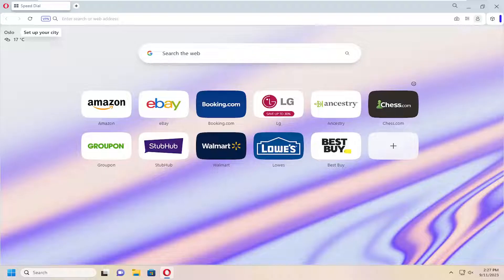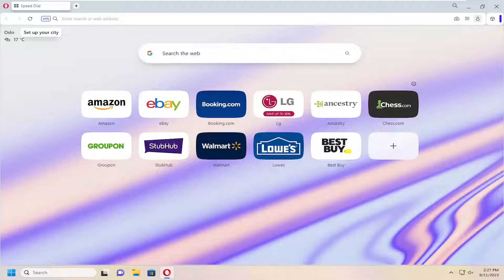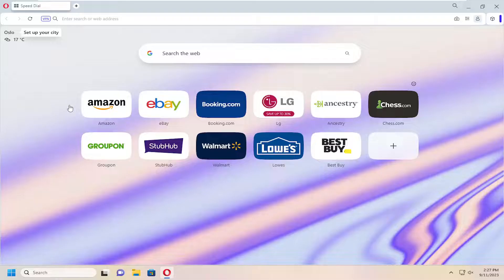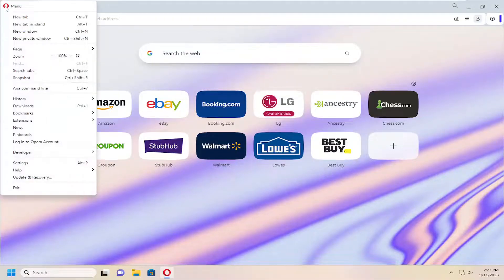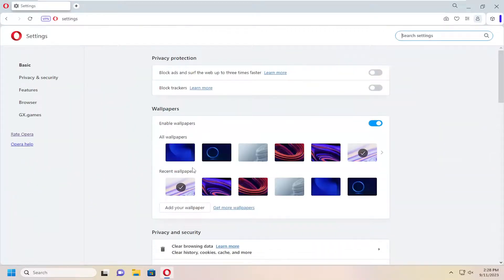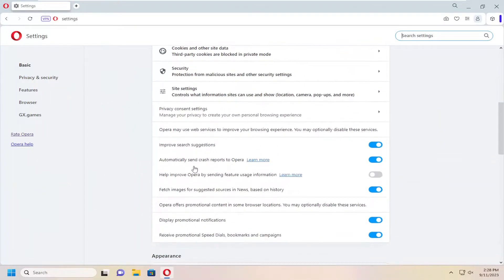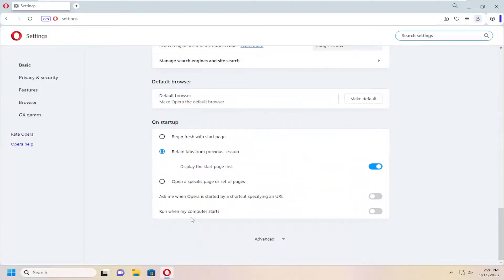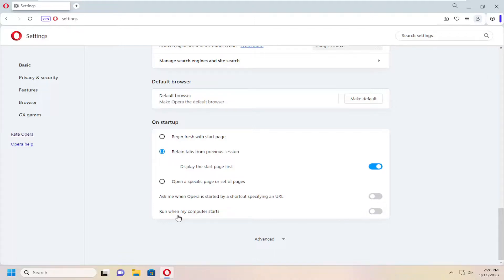How to Stop Opera From Opening When I Turn On My Computer [Guide]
If you are a fan of Opera , you must have installed it and met launching issues like Opera  auto startup. You needn’t worry as we’ll show you exactly how to stop Opera GX from opening on startup.

Various users reported this browser trouble on their devices and asked for more support. Luckily, that’s why we are here today and we’ll demonstrate how to disable Opera GX on startup in more than one way.

how do i stop opera from opening on startup
how to stop opera from opening on startup windows 11

If you have a version of the Opera web browser installed on your devices there is a chance that Opera Browser Assistant is running. Additionally, you may also notice, at least on Windows, that Opera Browser Assistant is an entry in the startup settings of the operating system which means that it is launched whenever Windows starts.

Windows users may open the Task Manager to verify that. Use the shortcut Ctrl-Shift-Esc to open the Task Manager. If you use Windows 10 and see only the minimal (useless) version, select more details. Once done, switch to the Startup tab to see all startup items.